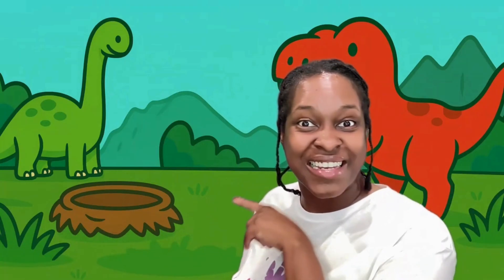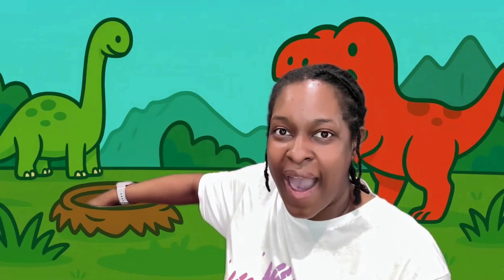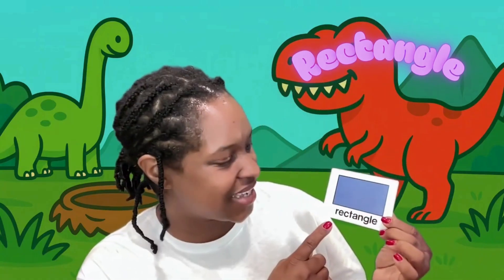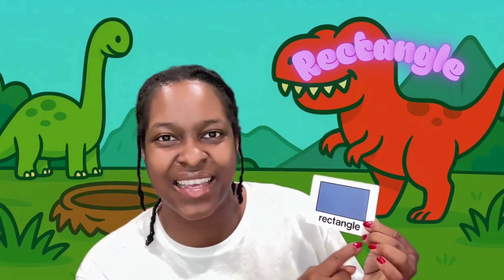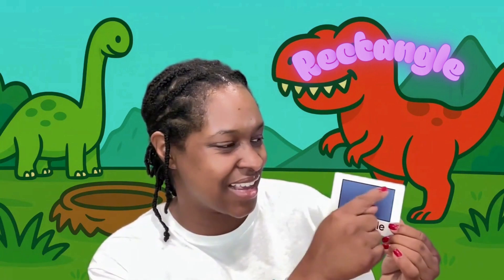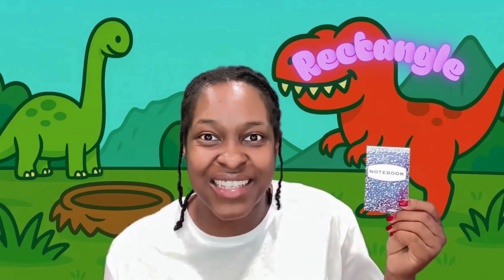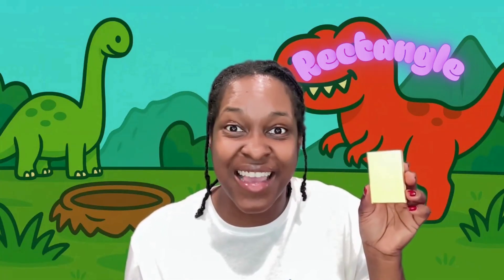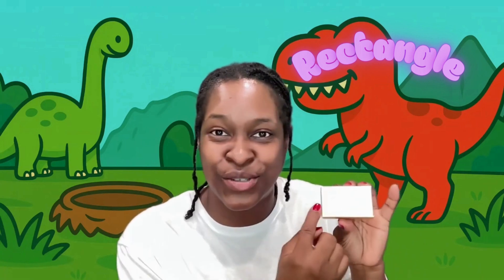Learning the Shape Rectangle for Preschool | Rectangle Song, Objects & Fun Activities!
Let’s learn all about the rectangle shape! 🚪📏

In this fun preschool learning video, we’ll explore rectangle-shaped objects, look at where we see rectangles in everyday life, and practice identifying the rectangle with bright visuals and playful repetition.

Your little learner will build shape recognition, early geometry skills, and vocabulary through simple, engaging learning moments that make understanding shapes easy and fun.

💡 Skills covered:
Shape recognition
Early geometry
Vocabulary development

✨ Join the fun at Alphabet Kids Preschool Online — where learning feels like play every day!